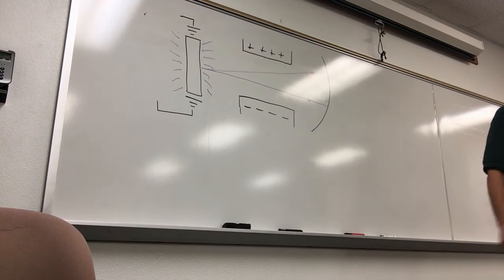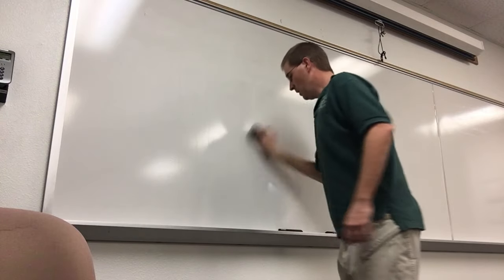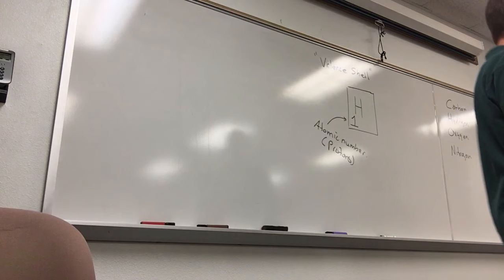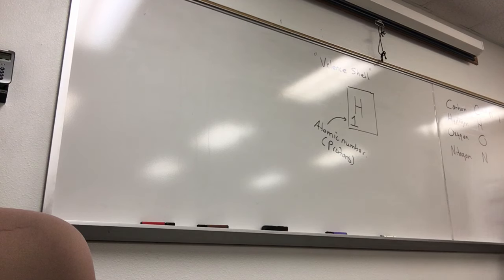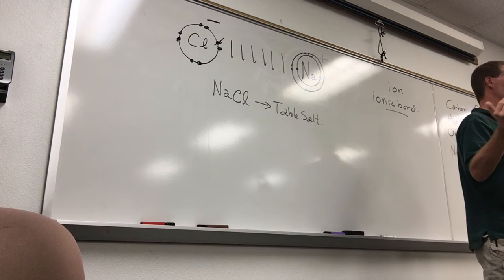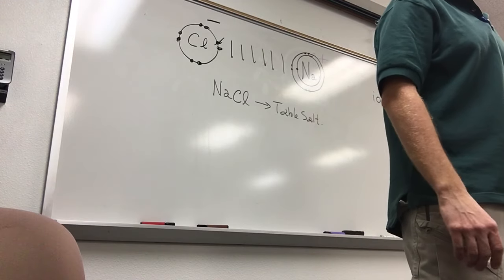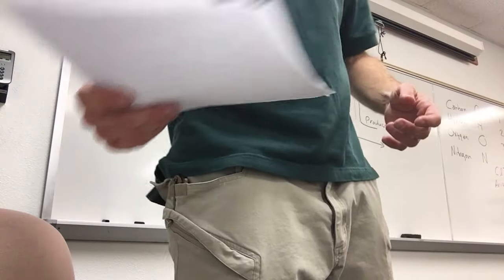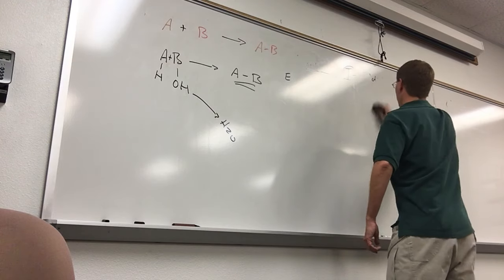Lecture 1b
Introduction to chemistry and chemical bonding